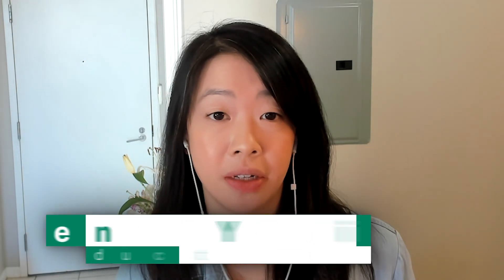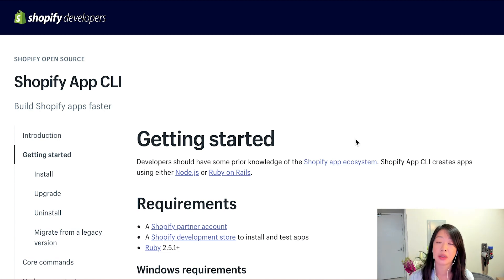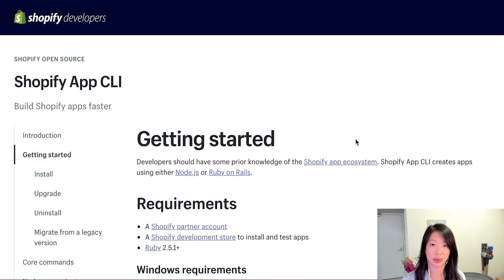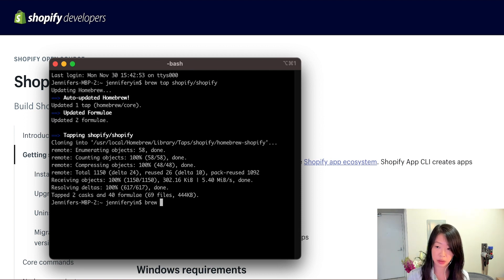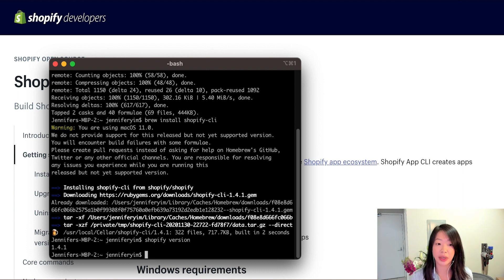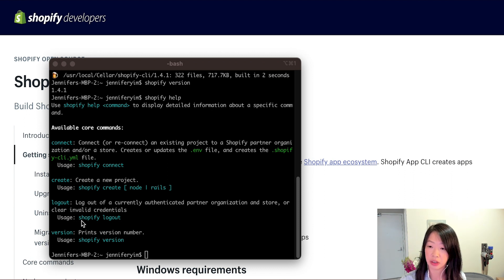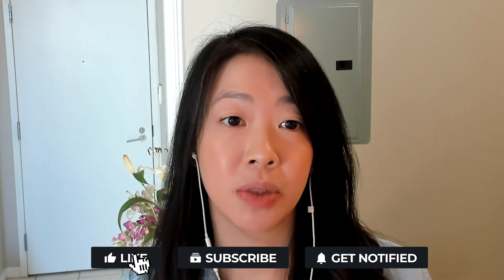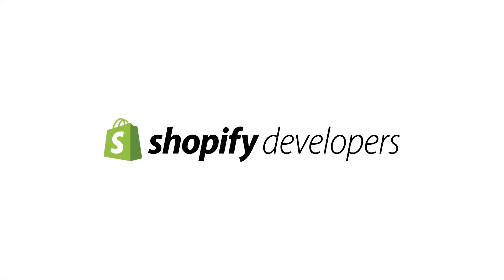Installing the CLI Tool - 2 of 4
Looking for more information about developing on Shopify?

In part two of our Introduction to the Shopify App CLI playlist, Jen will demonstrate how to install the CLI tool, and take a look at some of the basic commands you can run.

We'll cover:
0:00 Introduction
0:25 Install instructions
1:08 Checking version
1:30 Running shopify help
1:45 Next steps